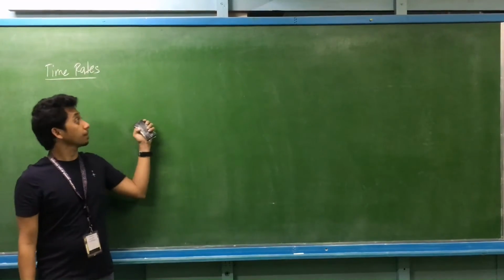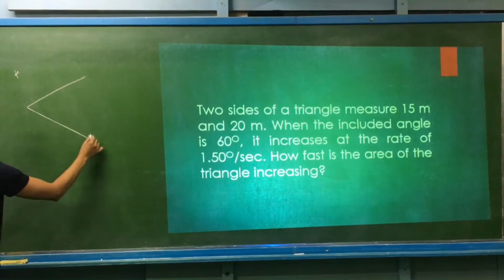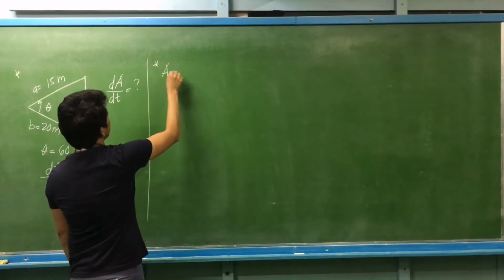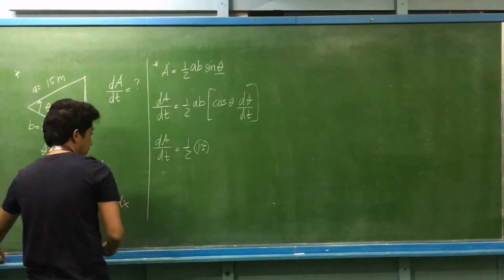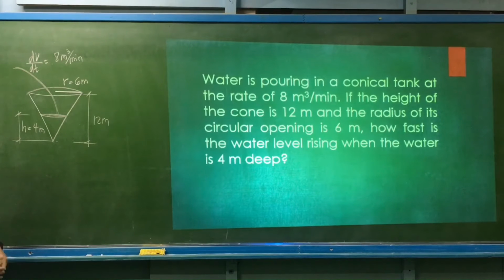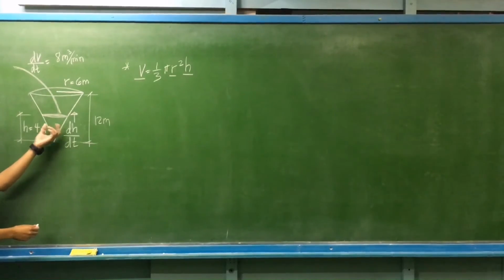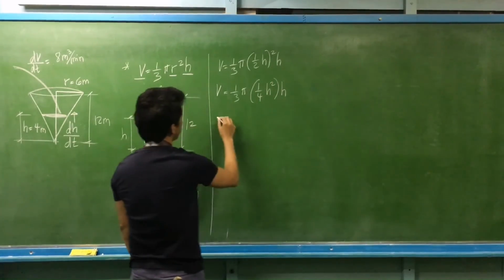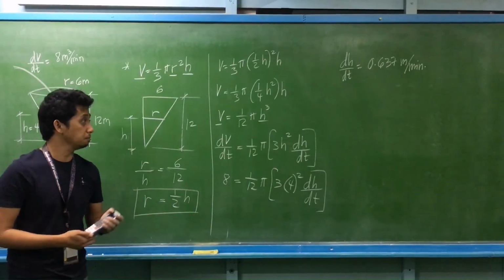Time Rates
Differential Calculus